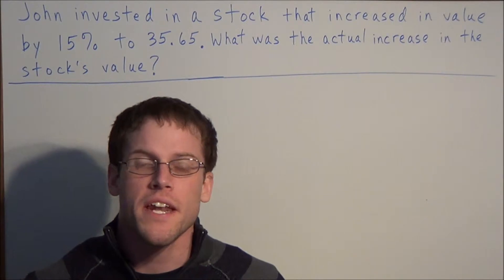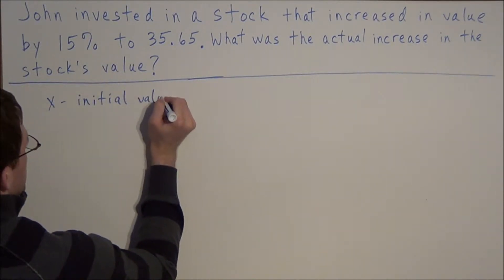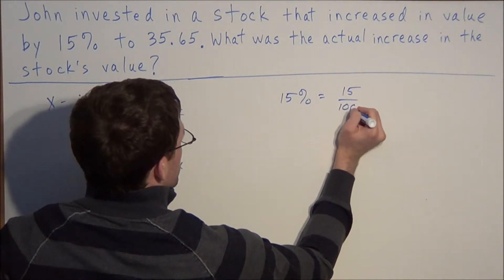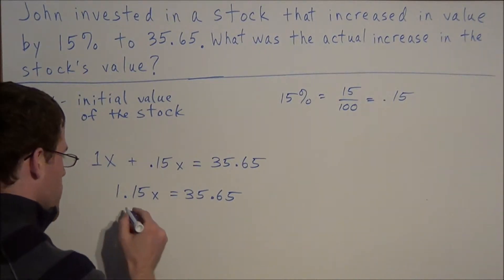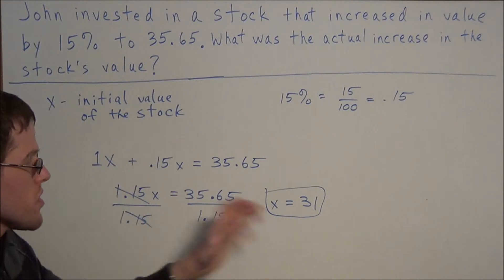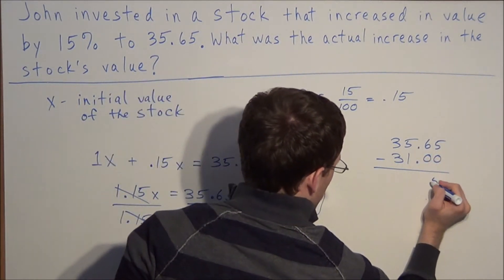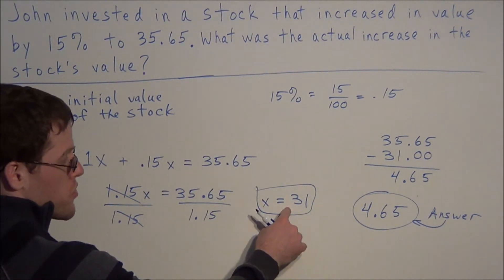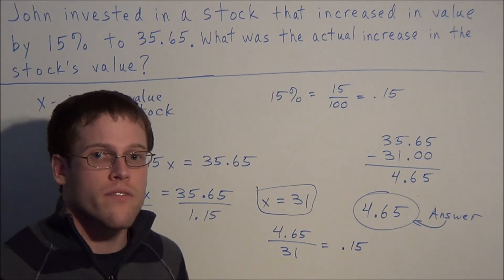Percent Word Problem - SAT Math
This video covers an SAT Percent Word Problem.  In particular, this video will teach students how to use algebra to find the original value of stock when given the percent increase and the new price.

This video is appropriate for a student that is preparing for the SAT or SAT Math.  Students studying percents should also find this video helpful.